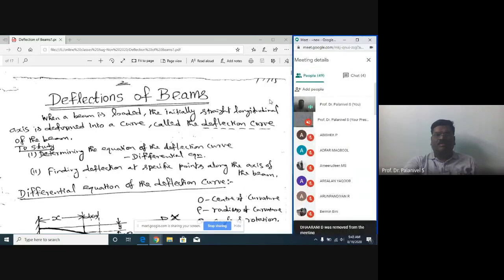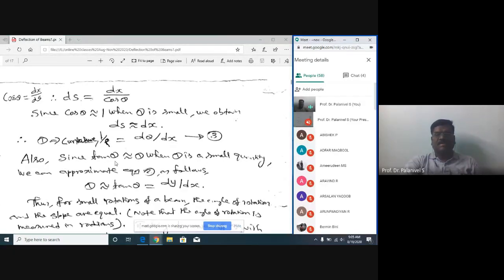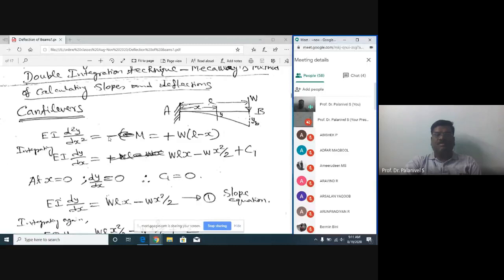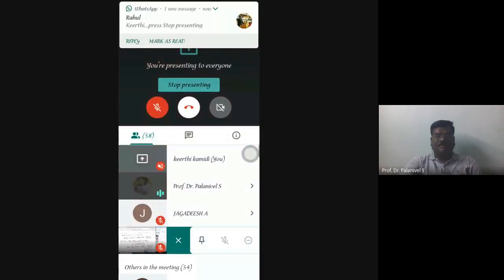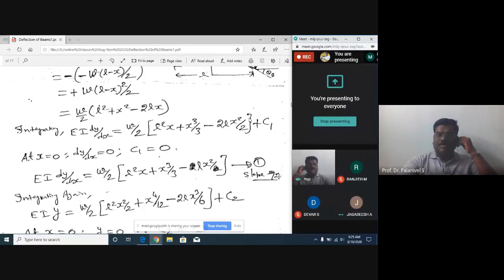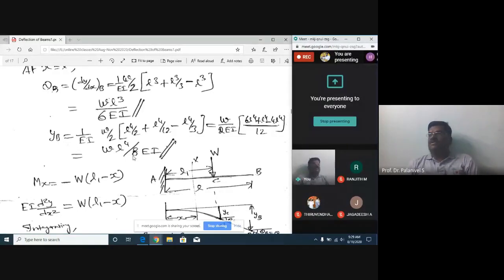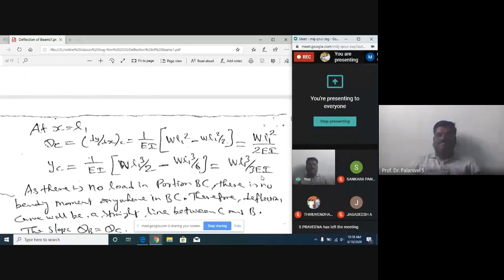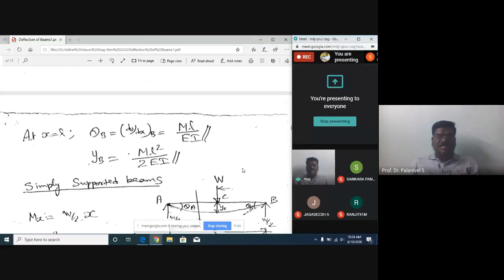Mechanics of Materials 18-08-2020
V Sem. B.Tech. Civil PEC PTU